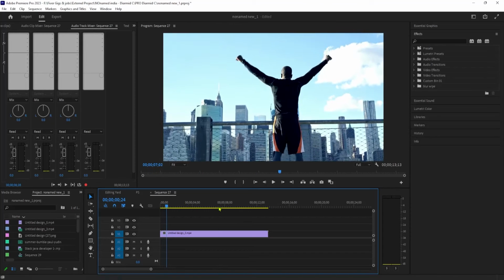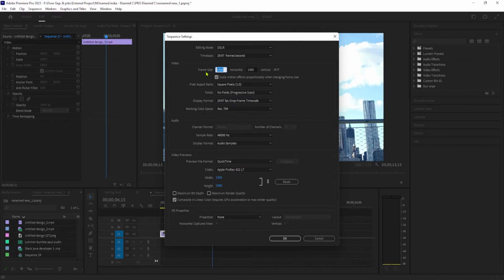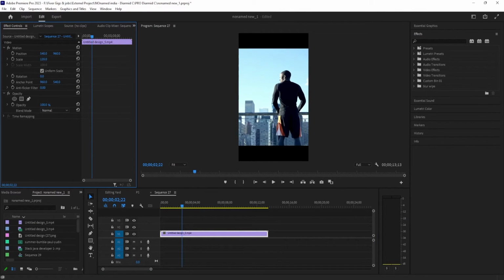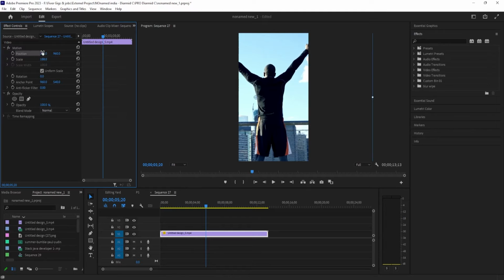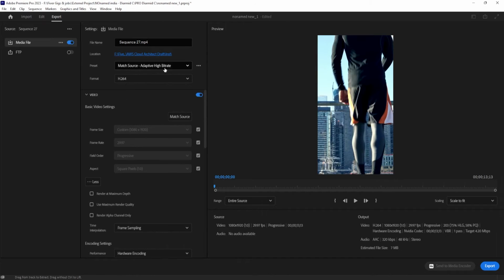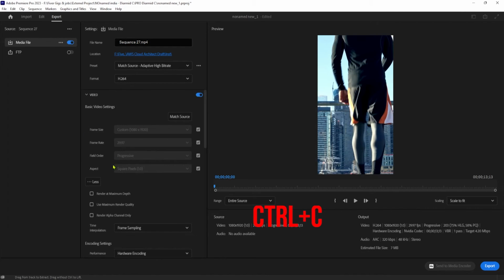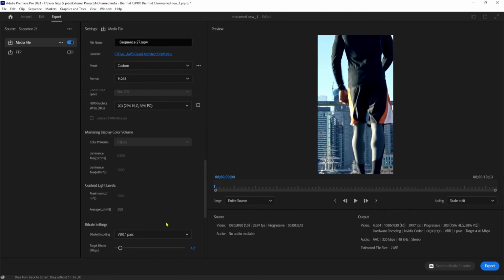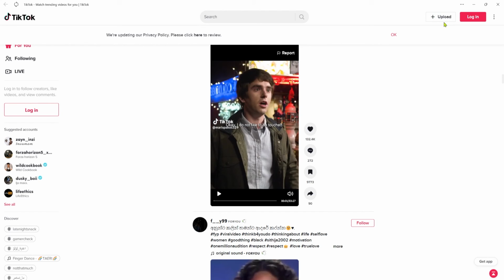Best Exporting & Editing for Tik Tok Videos in Premiere Pro!